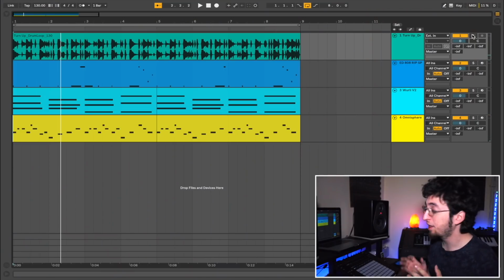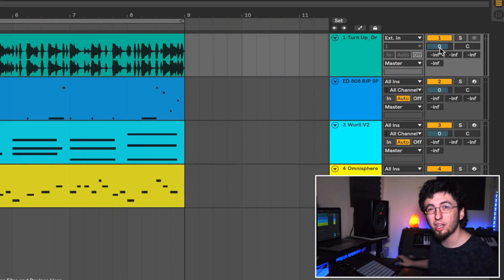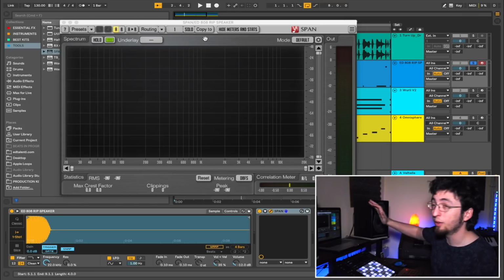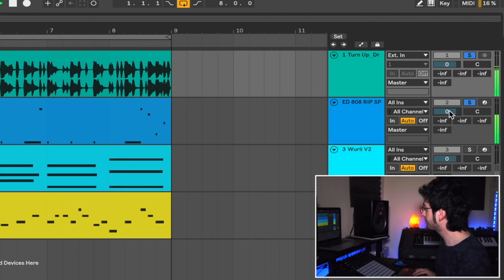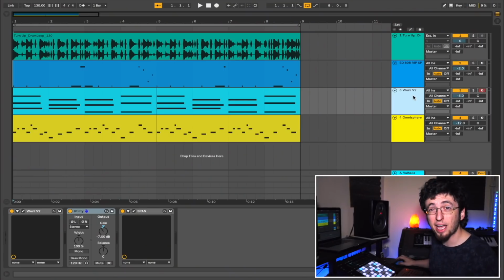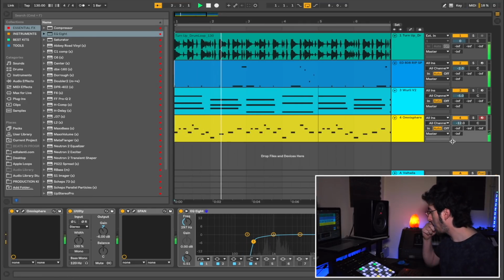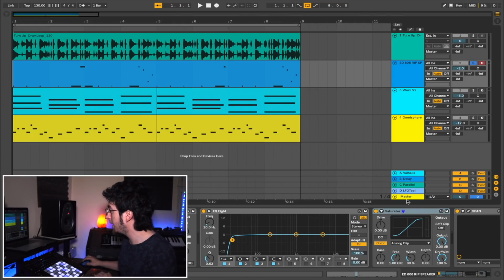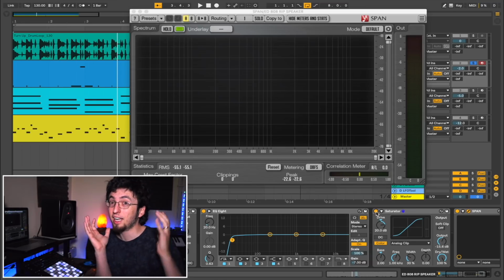THESE TIPS WILL MAKE YOUR 808s HIT HARDER IN YOUR MIX!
Today I put together a list of 5 tips that will quickly get your 808s to hit harder in your mix. Hope you enjoy!

Made with Ableton Live 10